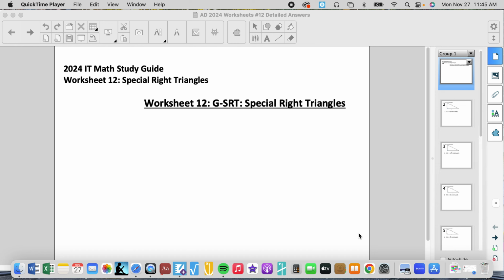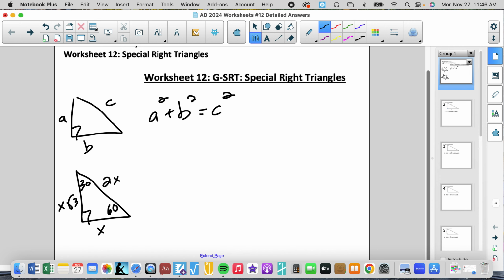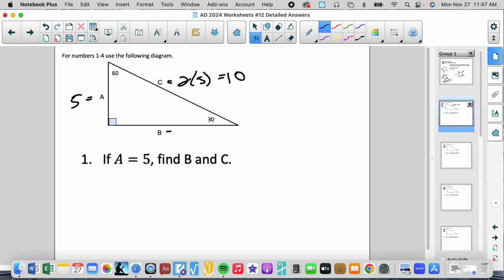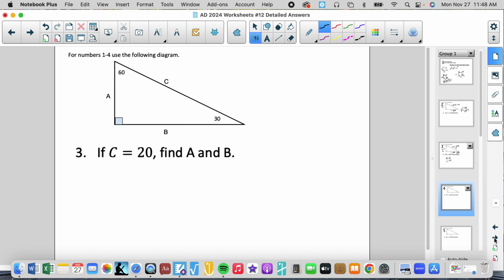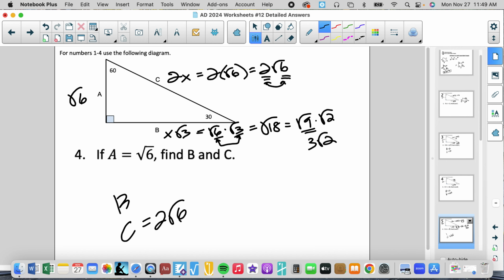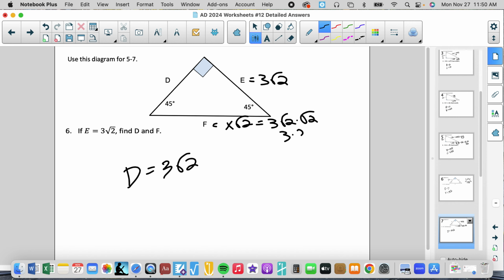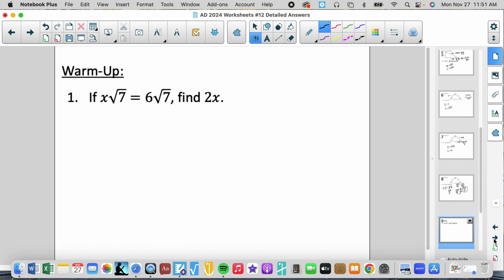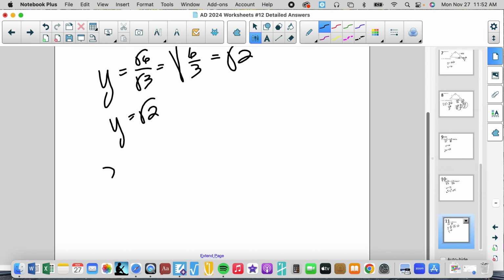AD 2024 Worksheet #12 Detailed Answers